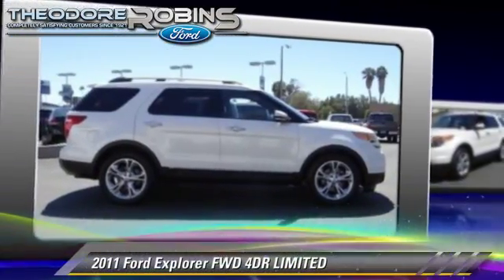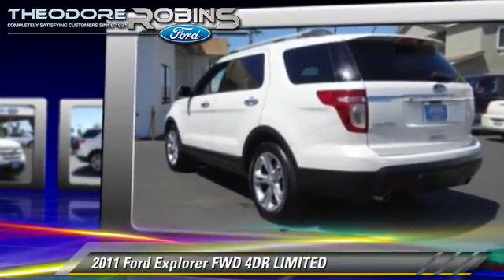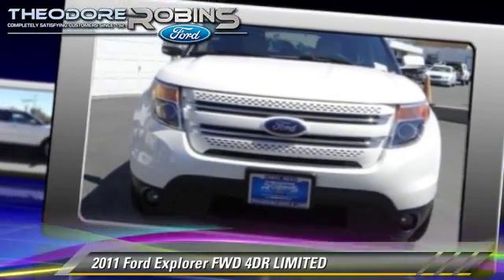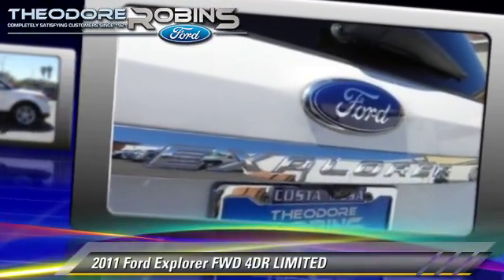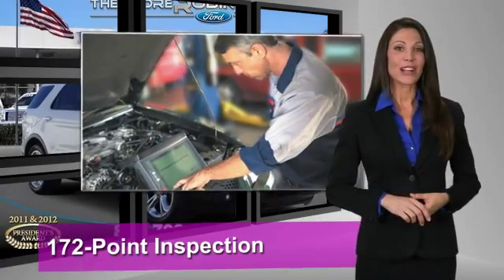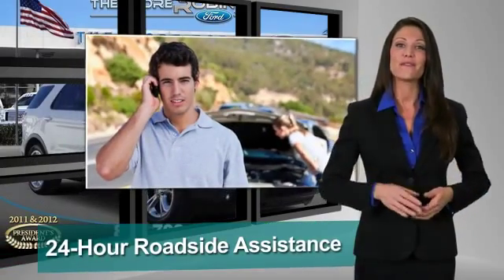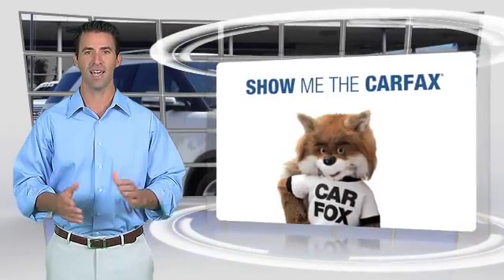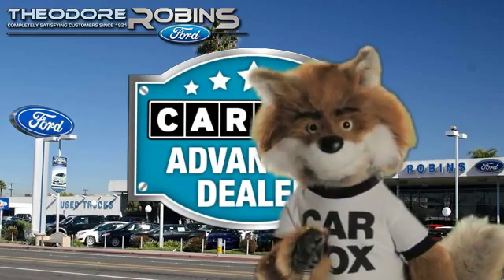Theodore Robins Ford, Costa Mesa CA 92628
- COSTA MESA, HUNTINGTON BEACH, IRVINE, NEWPORT BEACH, ORANGE COUNTY

[DFIN:3:3109508:I:1634:A6E2668B:b2b278569bcfe3809315fbe735c2fd11]